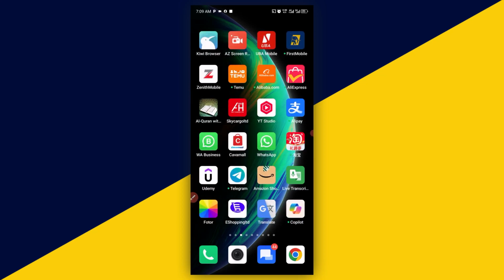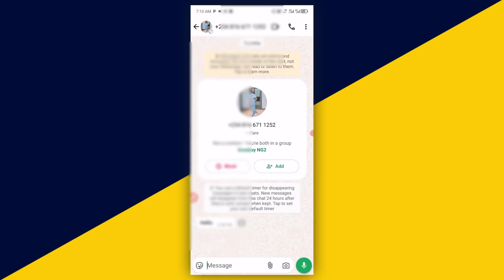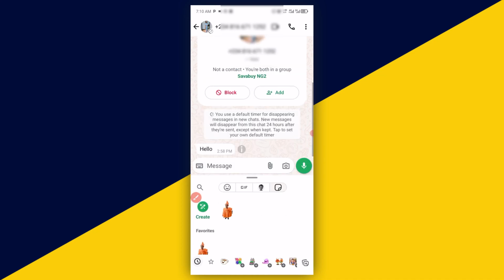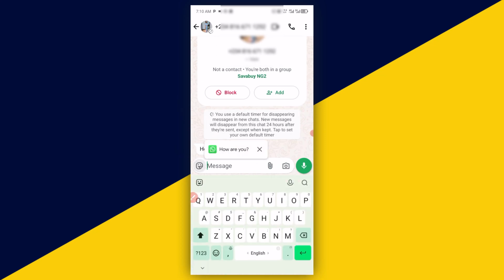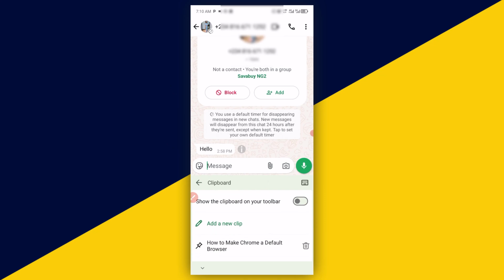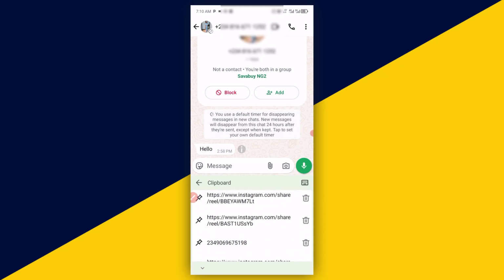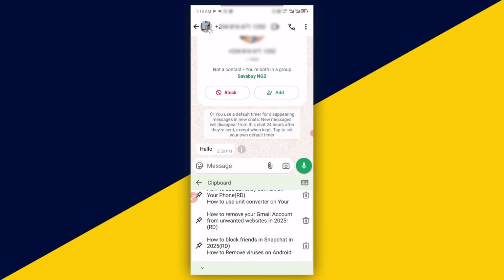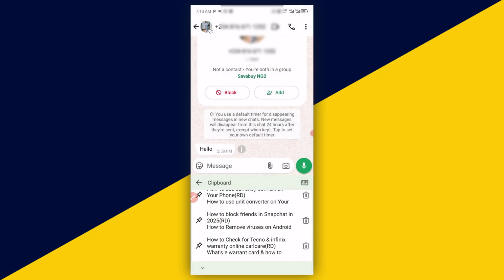How to Delete Clipboard History in WhatsApp Account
📱 How to Delete Clipboard History in WhatsApp Account | Easy Step-by-Step Guide 📱

In this video, we'll guide you through the process of deleting your clipboard history in your WhatsApp account. Clearing your clipboard history can help protect your privacy and ensure that sensitive information isn't accidentally shared. Follow our easy step-by-step guide to delete clipboard history quickly and securely.

🔍 What You'll Learn:
1. Introduction to Clipboard History:
   - Understanding the importance of managing clipboard history.
   - Overview of how clipboard history works in WhatsApp.

2. Step-by-Step Guide to Deleting Clipboard History:
   - Accessing WhatsApp Settings:
     - Opening the WhatsApp app on your phone.
     - Tapping on the three-dot menu icon (usually located at the top-right corner) to access the menu.
     - Selecting "Settings" from the dropdown menu.
   - Navigating to Chats:
     - Tapping on "Chats" in the settings menu.
     - Selecting "Chat History" or "Delete all chats" (the exact name may vary depending on your device model and WhatsApp version).
   - Clearing Clipboard History:
     - Tapping on "Clear all chats" or "Delete all chats" to remove clipboard history.
     - Confirming the action by tapping "Delete" or "Clear" to complete the process.

3. Additional Tips for Managing Clipboard History:
   - Regularly Clearing Clipboard:
     - Making it a habit to clear your clipboard history regularly to maintain privacy.
   - Using Clipboard Managers:
     - Exploring third-party clipboard manager apps for more control over clipboard history.
   - Enhancing Privacy Settings:
     - Reviewing and updating your privacy settings in WhatsApp to ensure maximum security.